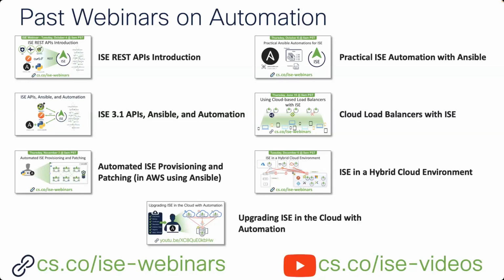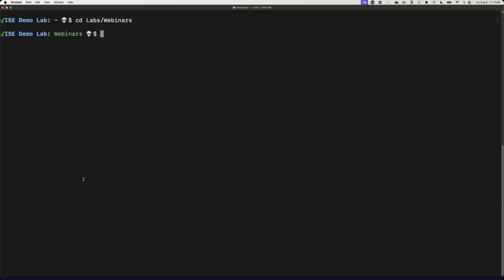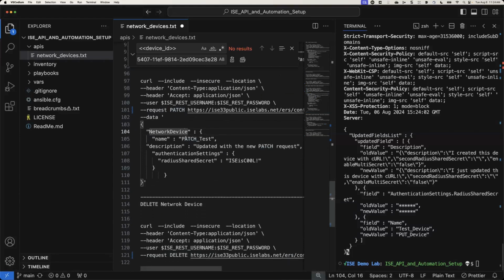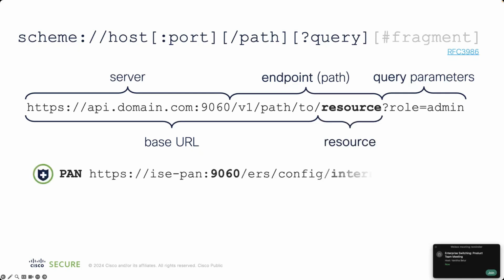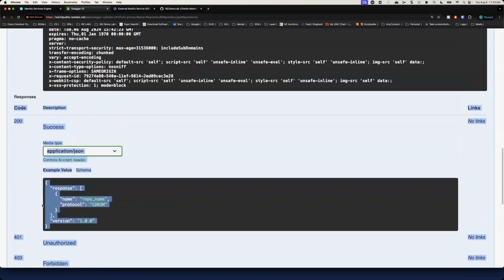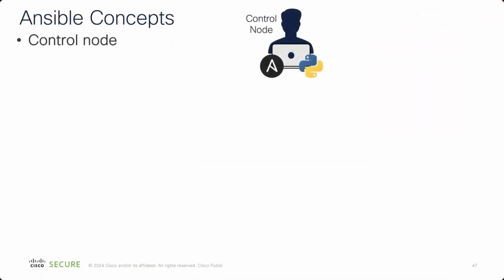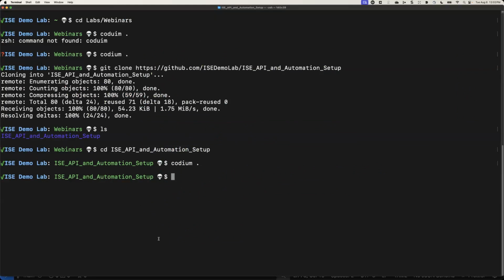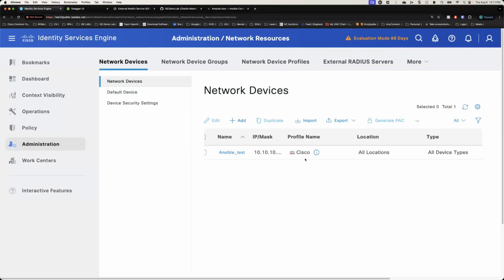ISE API and Automation Setup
Cisco ISE TME Charlie Moreton helps get you started with APIs and automation for ISE using curl, VSCode, and Ansible.
🕒 Topics:
00:00 Intro and Previous ISE API & Automation Webinars
03:32 What is a REST API?
04:43 ISE API Admins and Groups
07:04 Admin Password Expiration ⚠
07:51 curl
08:56 Environment Variables
10:44 Text Editors and Integrated Development Environments (IDEs)
VSCodium (open source VSCode without telemetry tracking)
11:36 Demo: Use codium, environment variables, and curl
14:57 - create a networkdevice : POST
18:09 - get networkdevice : GET
19:27 - update the entire networkdevice : PUT
20:46 - update only specific attributes : PATCH
23:22 - delete a networkdevice PATCH
23:53 Elements of a curl REST API Request on the Command Line
26:29 Network Device representation in GUI, XML, and JSON
27:16 HTTP Request Methods
28:15 REST API Resource URL Terminology
31:27 REST Request and Response Bodies
34:24 List of ISE REST API Resources
35:21 ISE 3.1+ API Gateway
37:32 Demo: ISE 3.1+ Swagger Utility for OpenAPIs
38:16 Demo: Repository GET / POST / DELETE
44:01 HTTP Status Codes
45:16 Ansible Installation & Overview
46:55 YAML networkdevice Example
49:14 Ansible Concepts
52:54 Ansible Collections and Documentation: cisco.ise
56:16 Ansible Related VSCode Extensions & Tidbits
57:03 Demo: Ansible aws_ec2.yaml inventory file
59:00 Demo: Python and Ansible Installation
1:01:50 Demo: Ansible Inventory
1:03:14 Demo: Ansible Config (ansible.cfg)
1:03:46 Demo: Ansible vars
1:04:50 Demo: Ansible playbook: ise_create_network_device.yaml